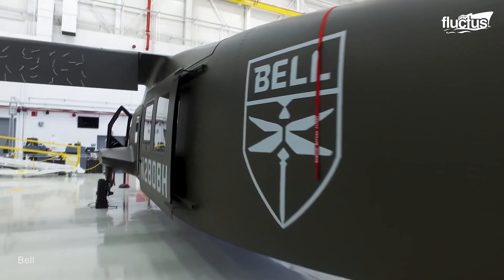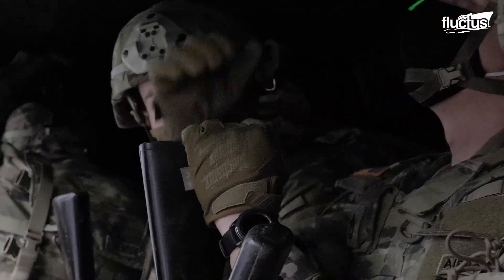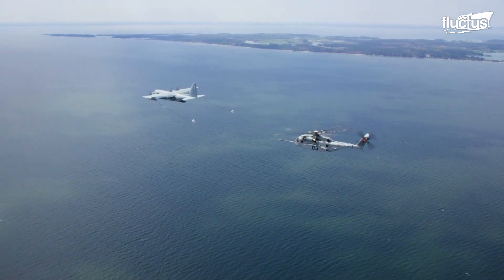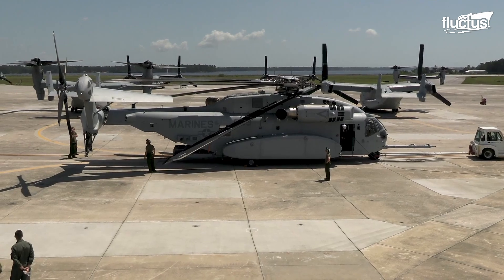US is Testing a Brand New Billions $ Never Seen Helicopter Program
Welcome back to the FLUCTUS channel for a discussion about the future of military helicopters as well as some of the most advanced aircraft currently serving.